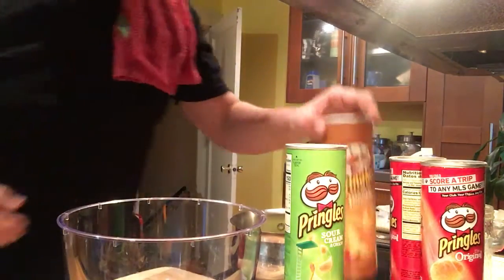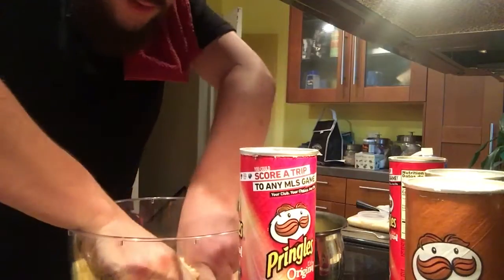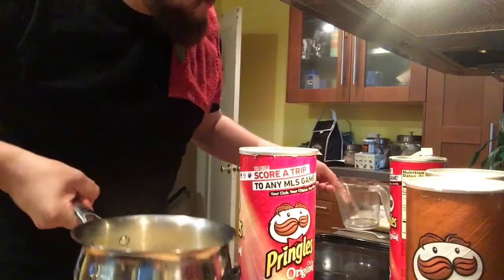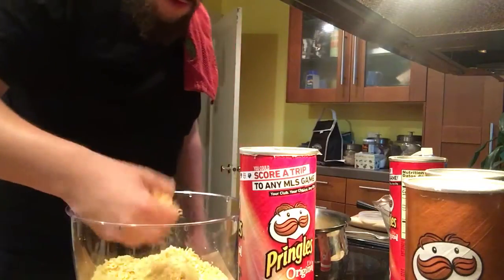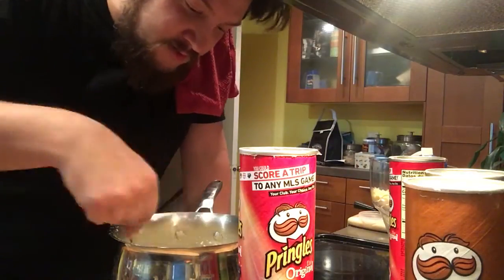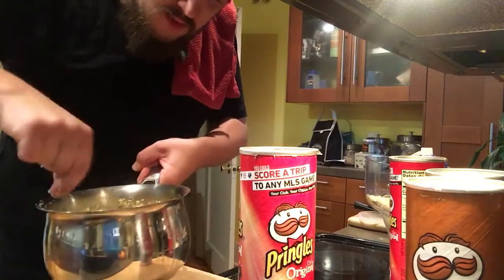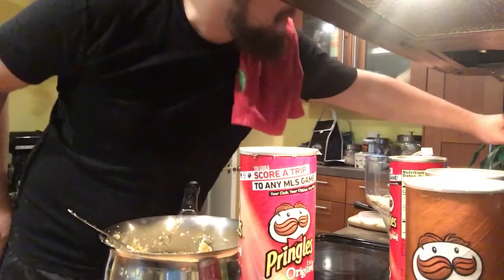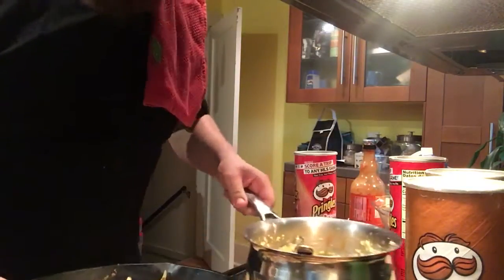Pringles Become Mashed Potatoes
I turn about 3 tubes of Pringles into mashed potatoes.